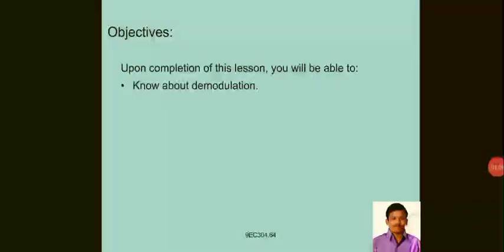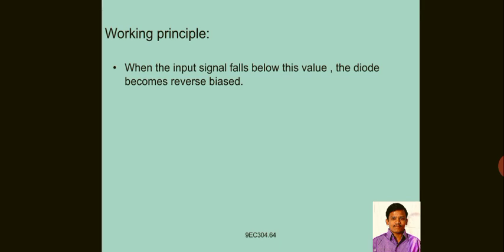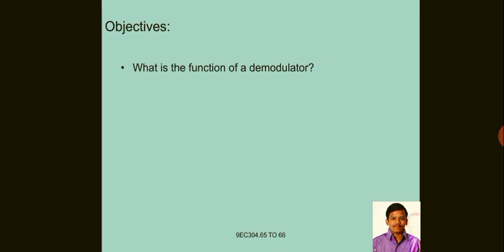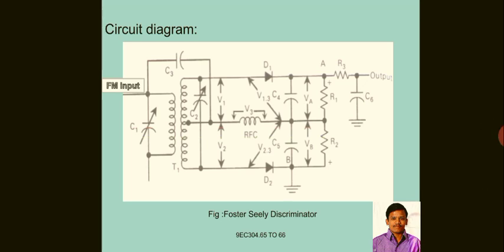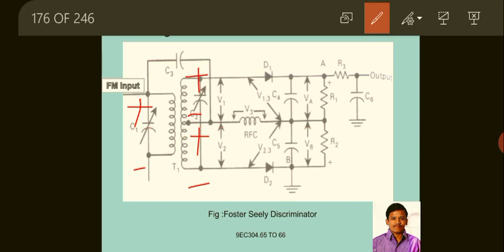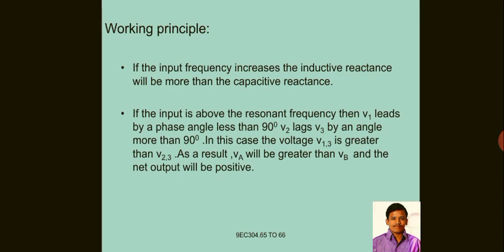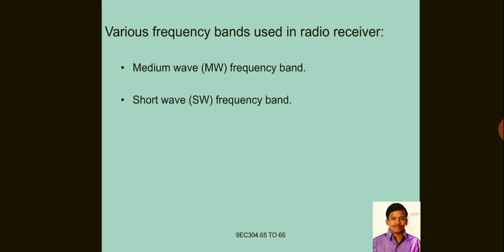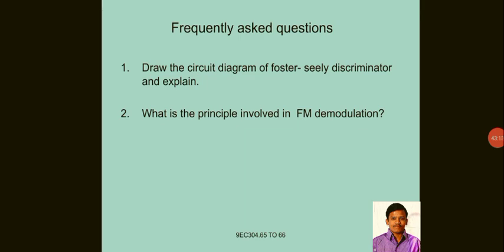AM and FM detection methods